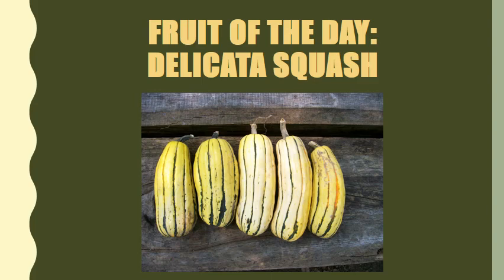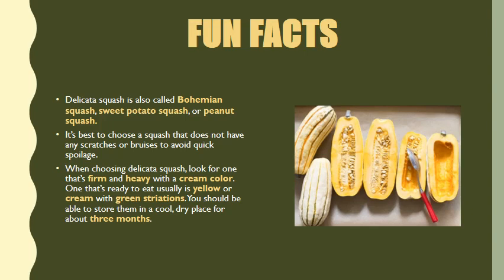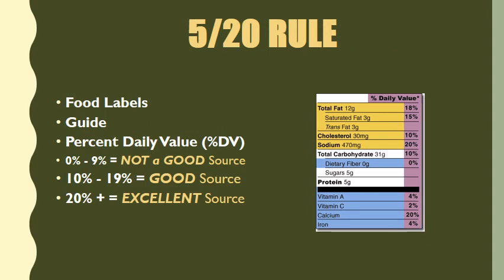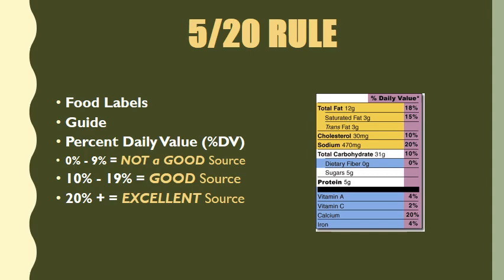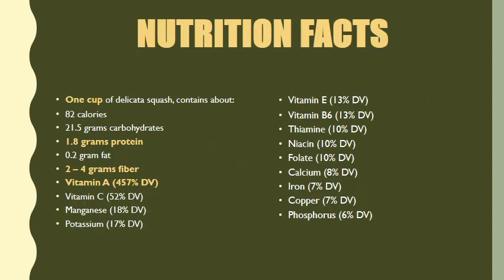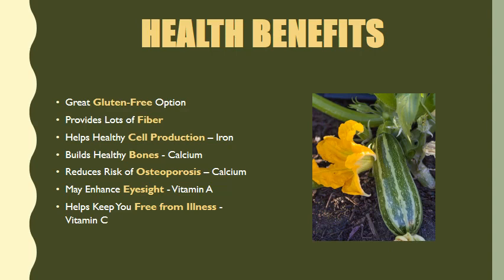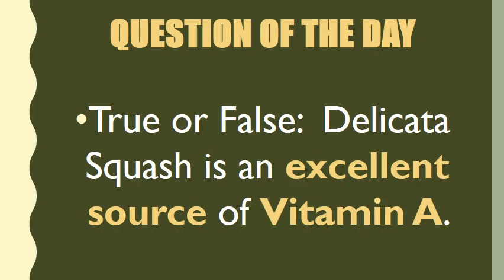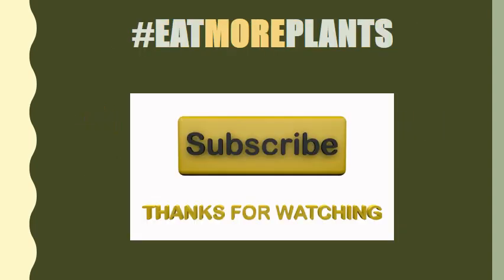Fruit of the Day - Delicata Squash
Today’s FRUIT OF THE DAY is the DELICATA SQUASH.
Fruit is defined as the sweet and fleshy product of a tree or other plant that contains seed(s) and can be eaten as food.
This video features background information, fun facts, nutrition facts, health benefits, vegan recipes, and Coach D’s tips.

The purpose of this video series is to promote the consumption of FRUIT.  The goal is to holistically treat and prevent diet-related diseases thru the consumption of plant foods.

Question of the Day:  True or False:  Delicata Squash is an excellent source of Vitamin A.